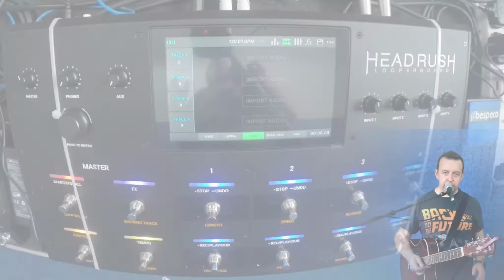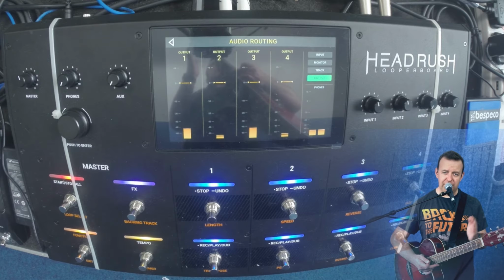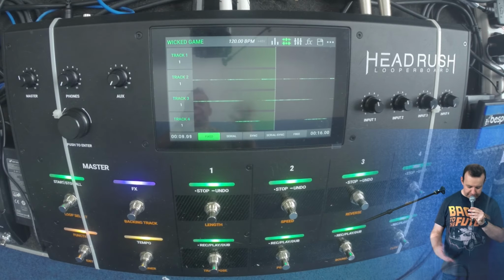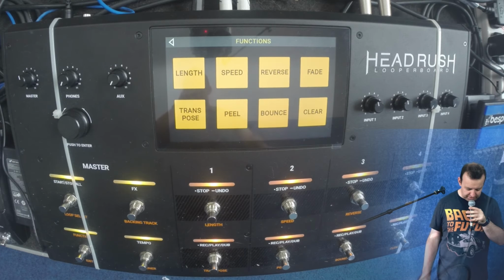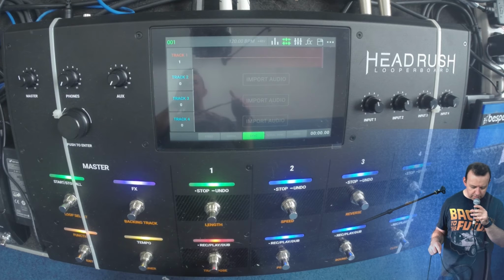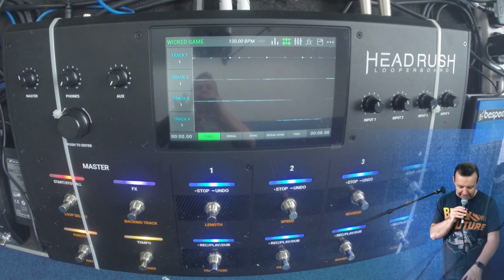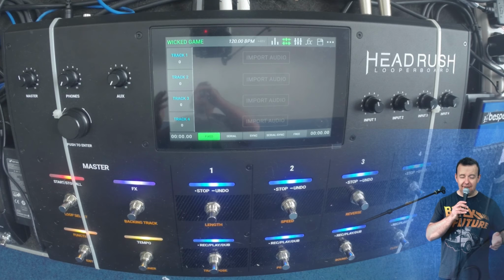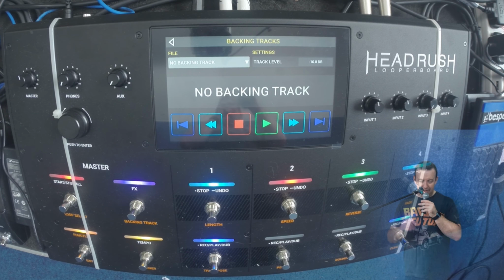Headrush Looperboard - Routing & Function Buttons